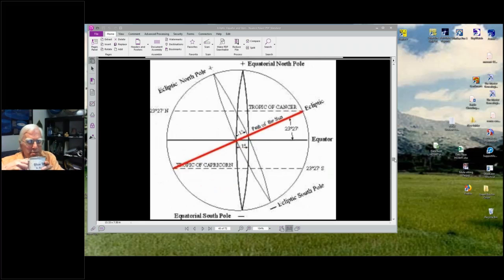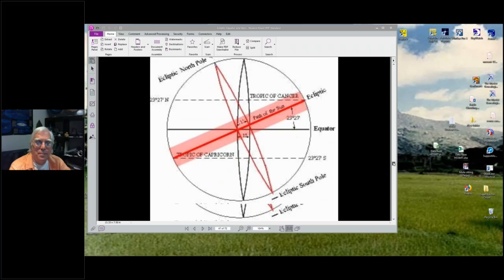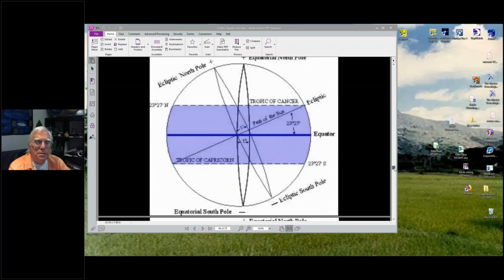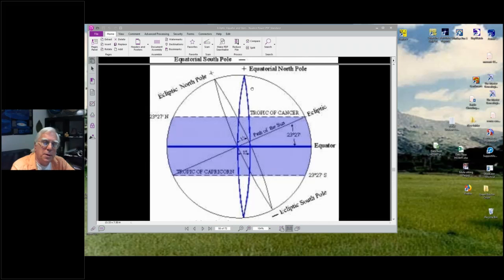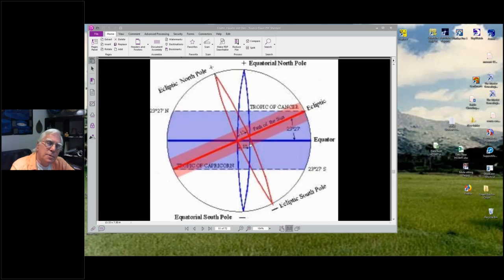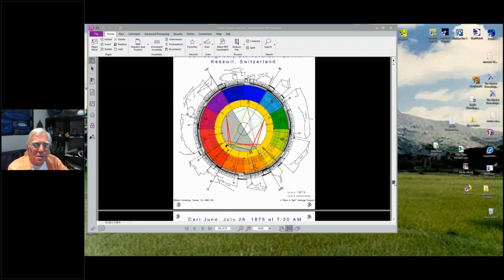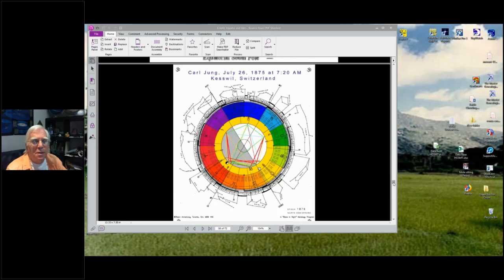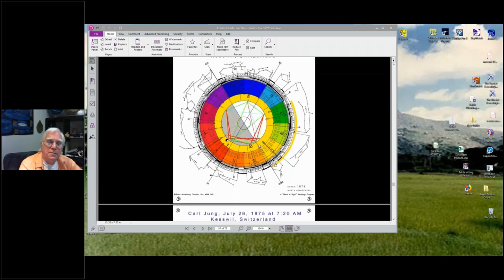RASA08 13 Stars Part 04 of 10